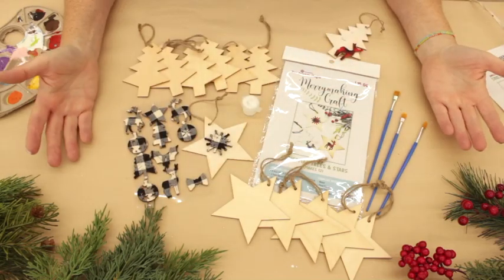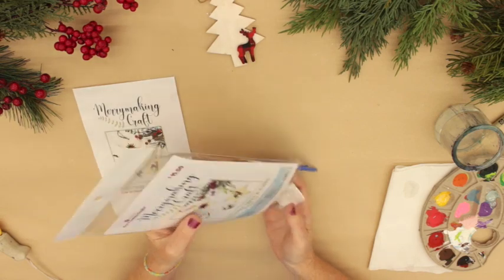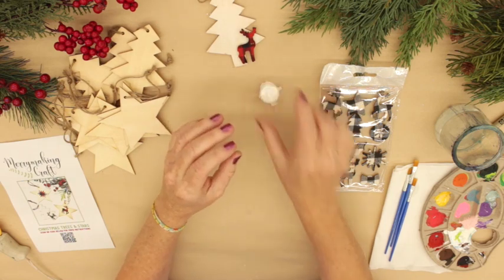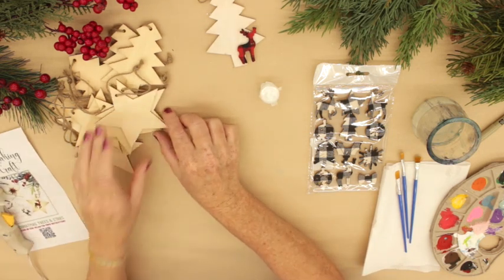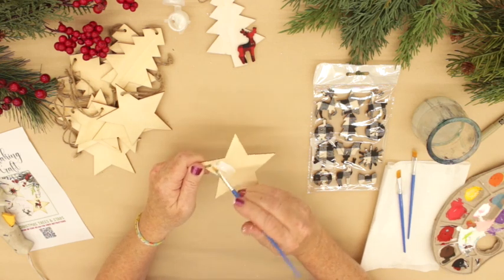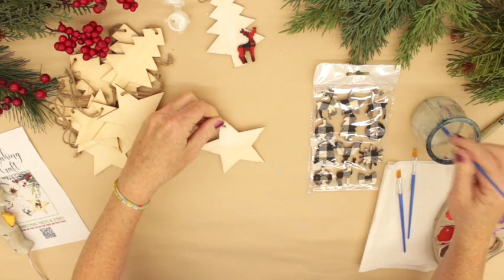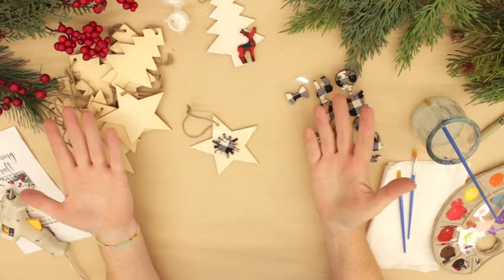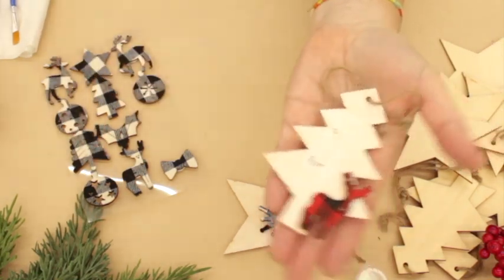Merrymaking Craft: Christmas Trees and Stars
Now Available at all HouseMart Ben Franklin Crafts!

Get Your Merrymaking Craft Kits: Christmas Trees and Stars